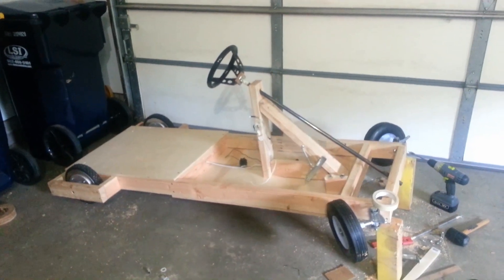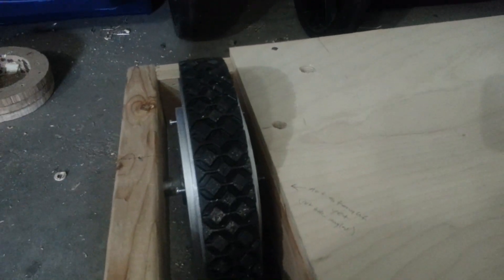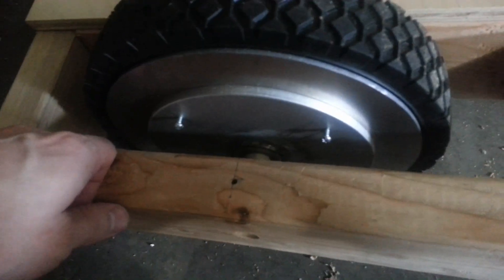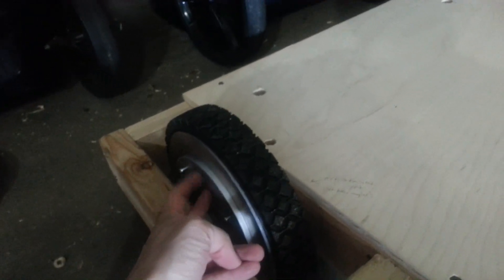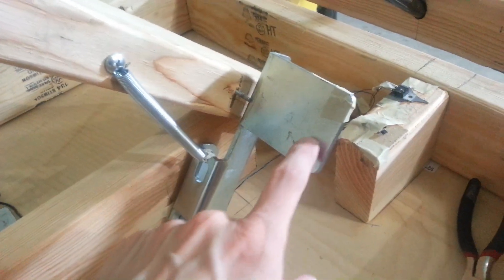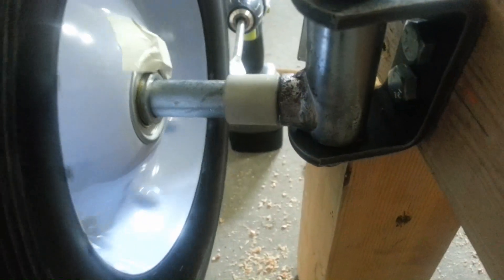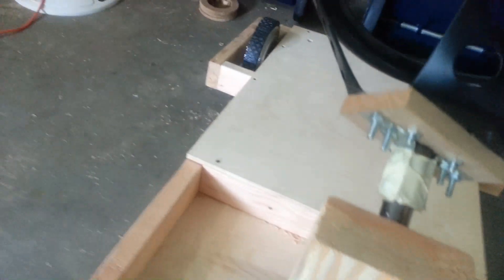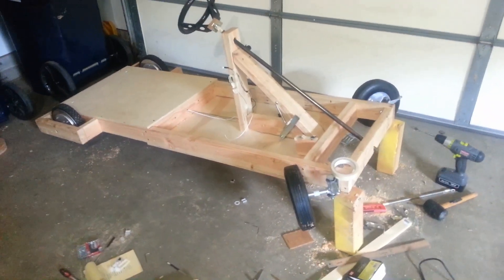Homemade Electric Go Kart, Part 1, From Scratch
Finally, my electric motors can be put to good use. Part 1 is this, talking about the basic build. Part 2 will be finishing touches. Part 3 will be performance.